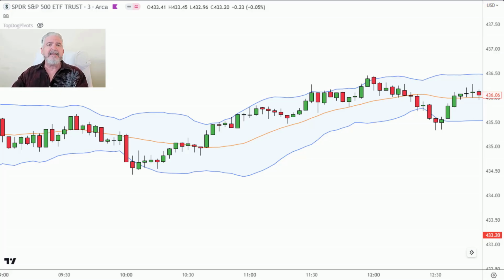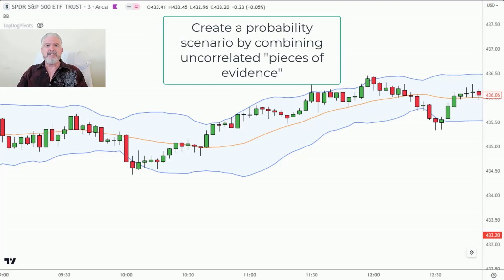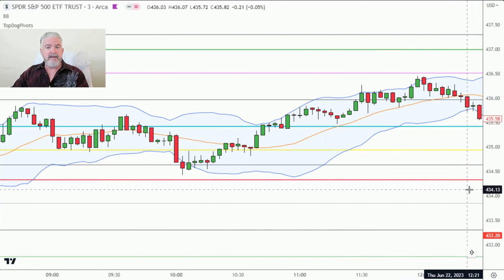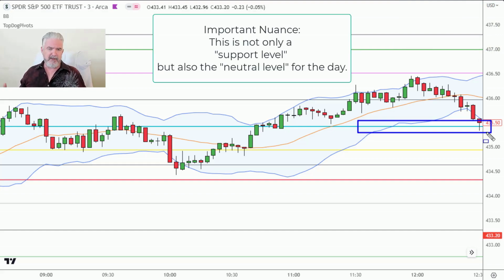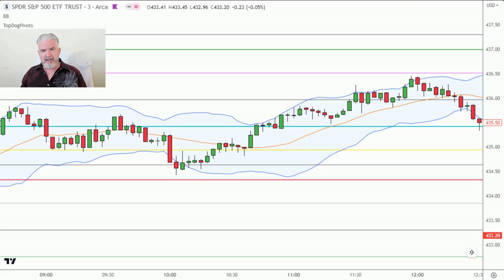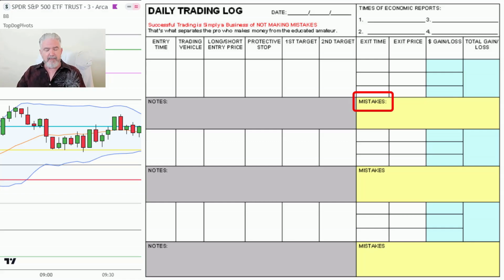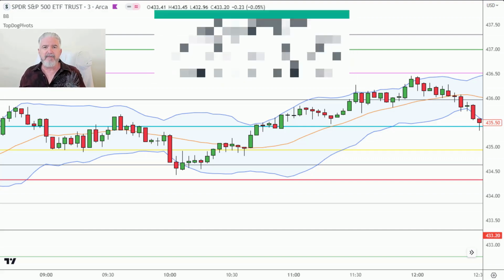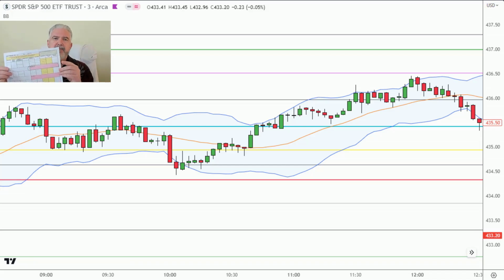Boost Your Trading Profits With This Simple Price Action Hack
Price Action Trading Strategies.

The Best Price Action Trading strategy and indicator for day trading and swing trading options, crypto, BTC, ethereum, stocks and stock market, futures, eminis and Forex on TradingView, MT4, MT5, thinkorswim, telegram, discord, webull, reddit, robinhood and other technical analysis charting platforms.